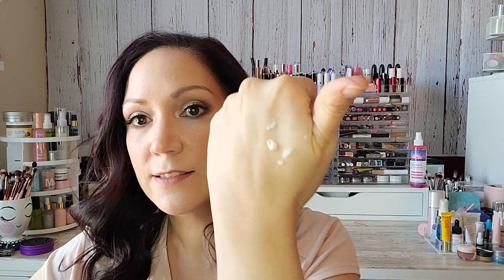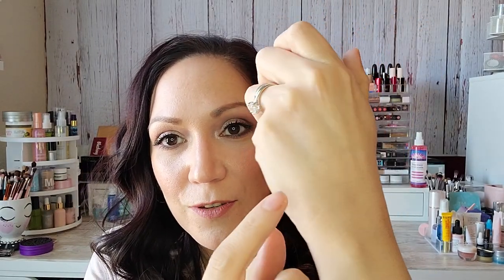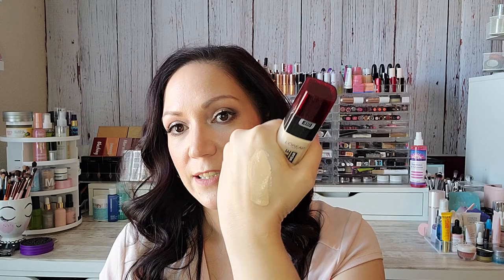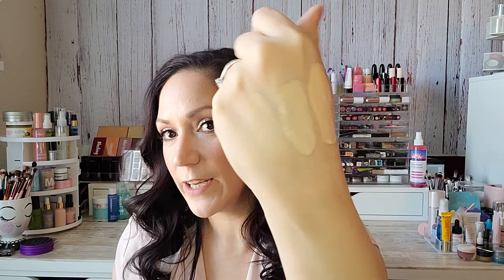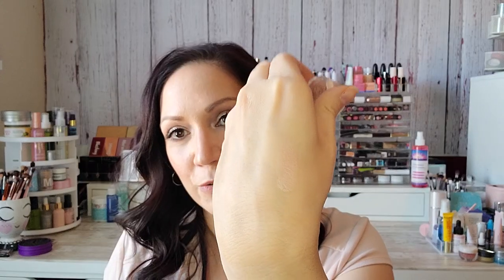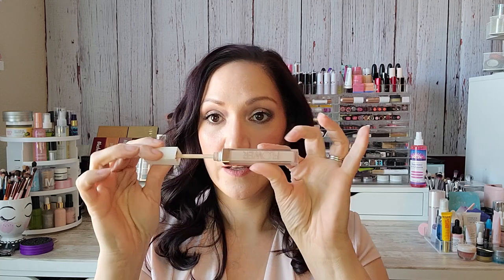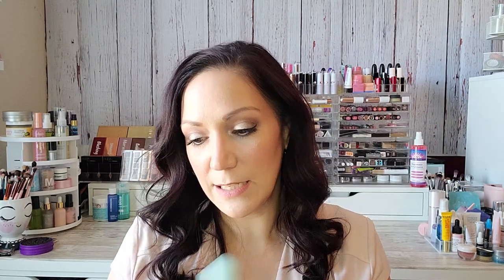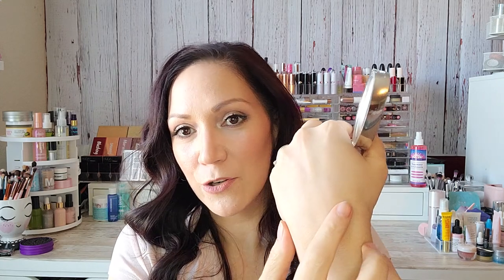Best of beauty 2020 | Foundation, Primer, Concealer and Powder